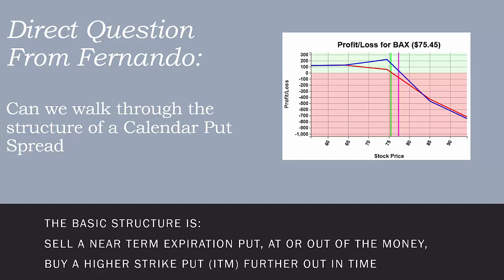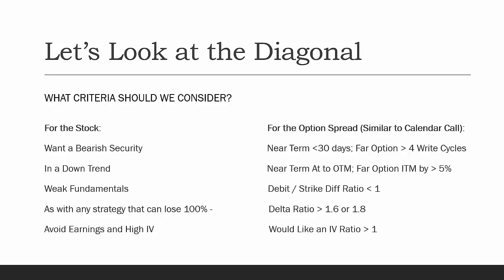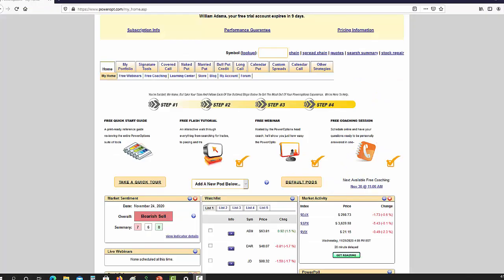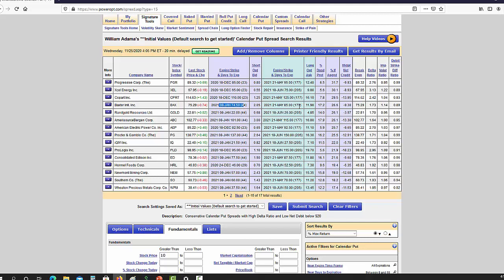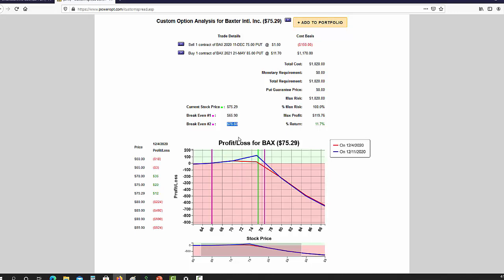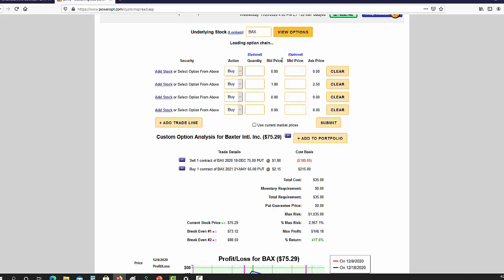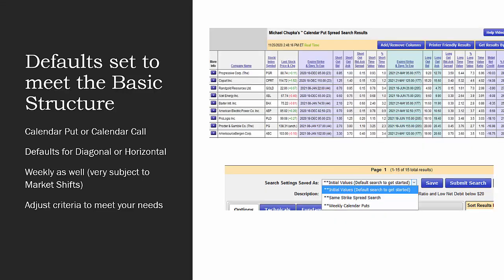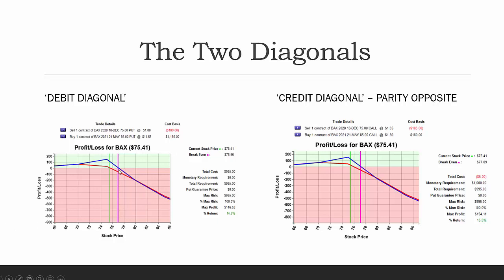Calendar Put (Diagonal) Structure and Criteria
In this video we take a look at the structure of the Diagonal Put Spread, suggested criteria for the spread and for the underlying, and a little comparison to the Parity trade - Calendar Call Credit position.
This was based on Fernando's question from last Friday's Open Discussion that we weren't able to get to...